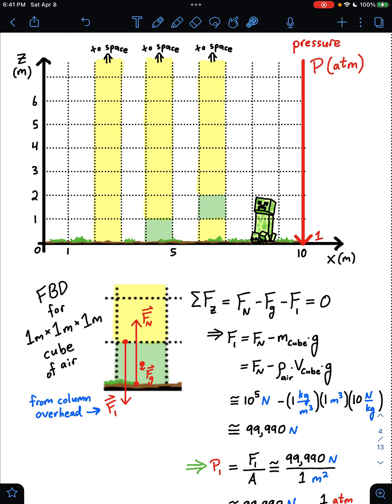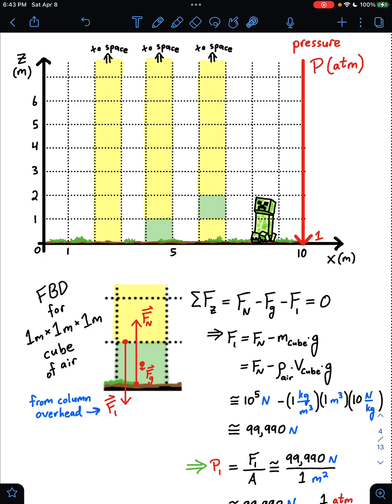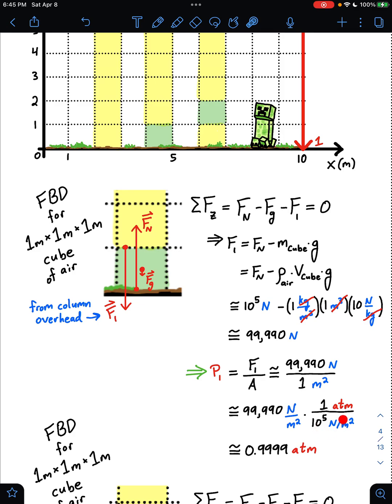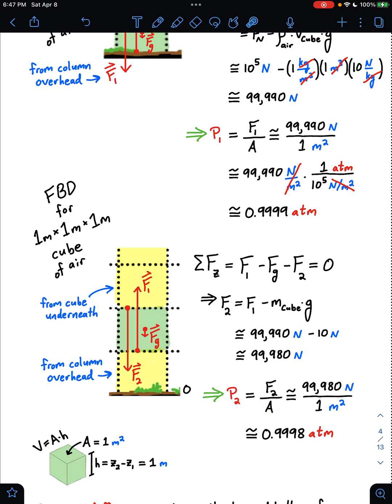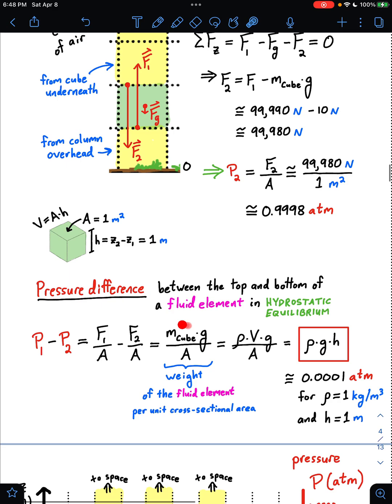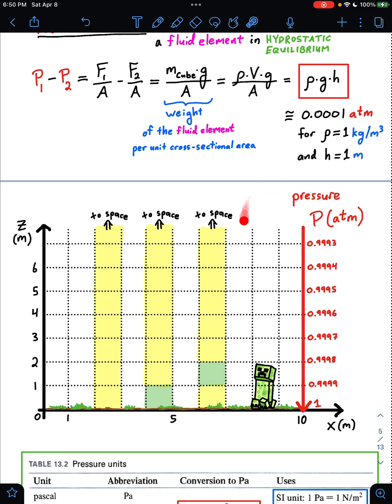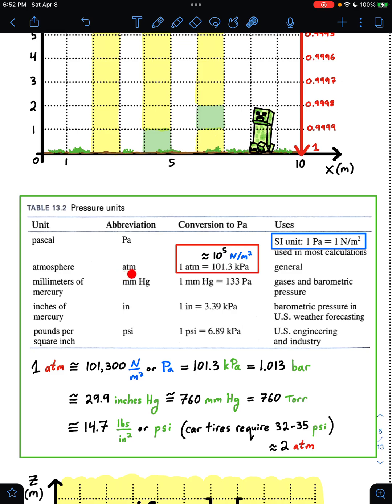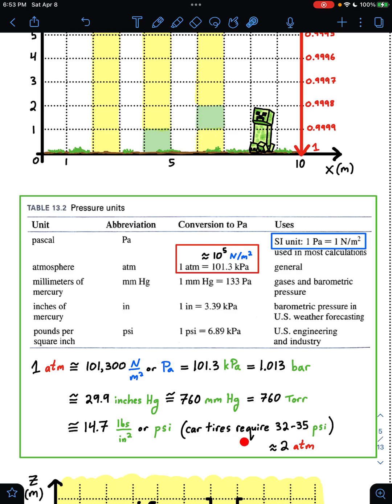04 Fluid Pressure3